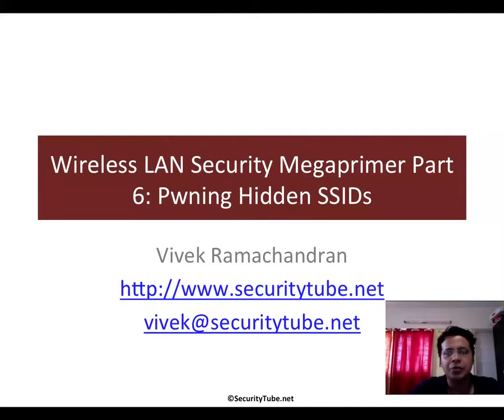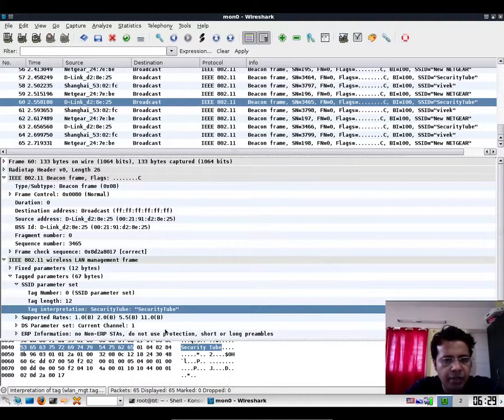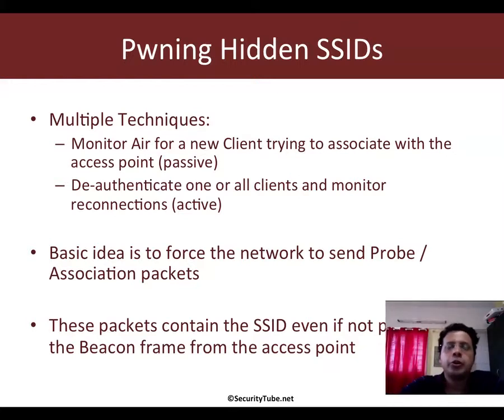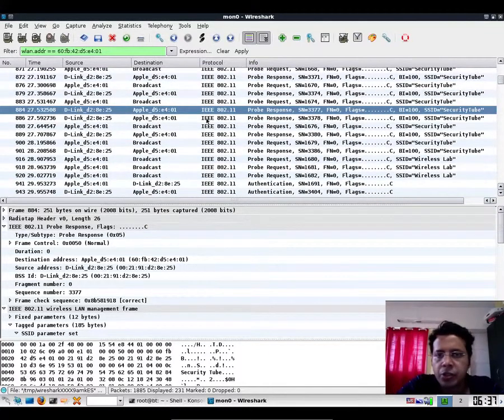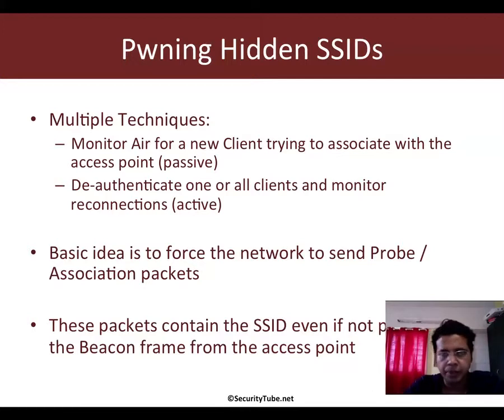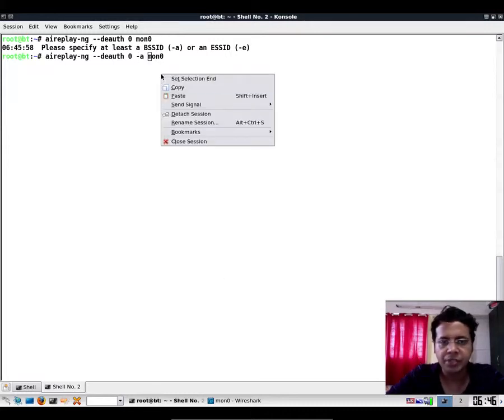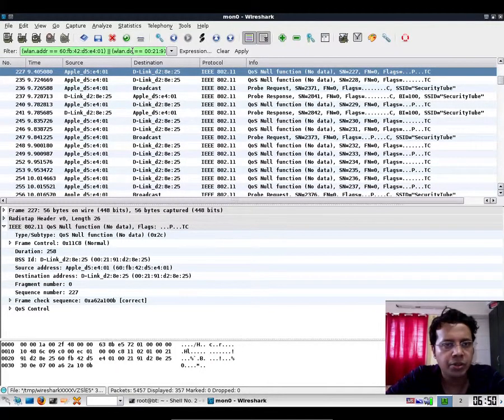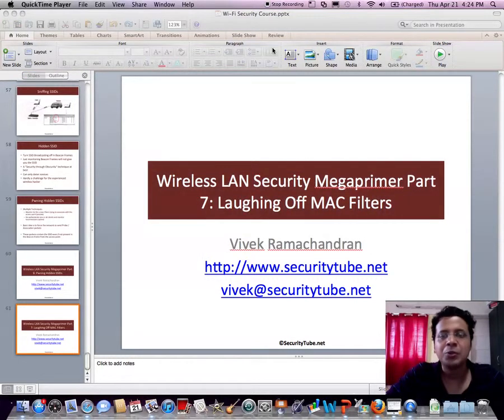wireless lan security 001 5